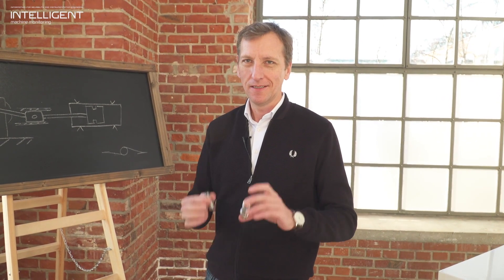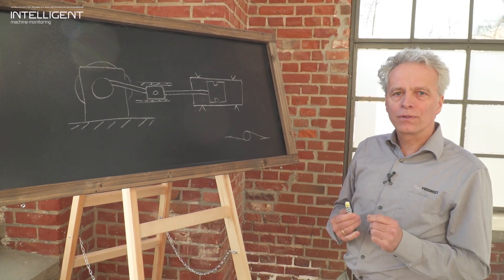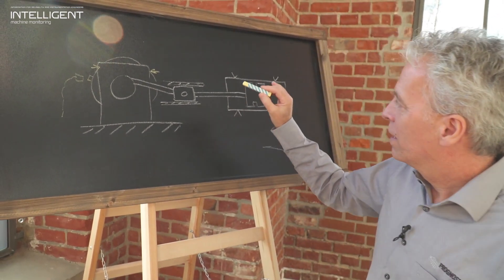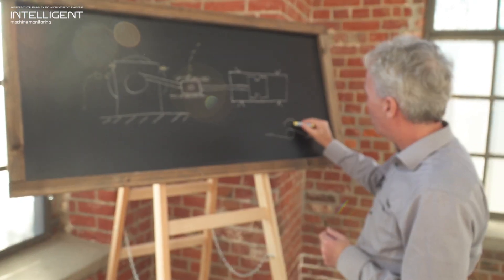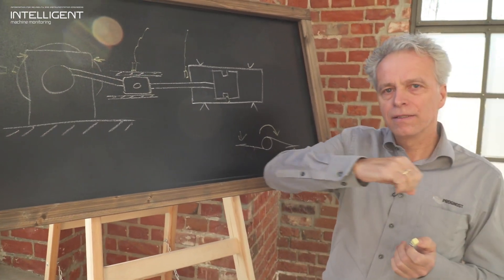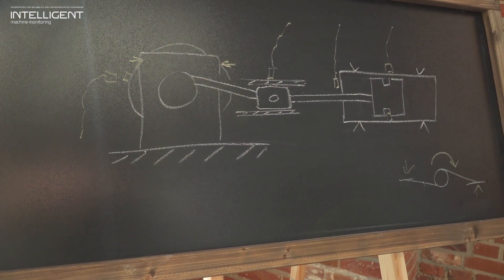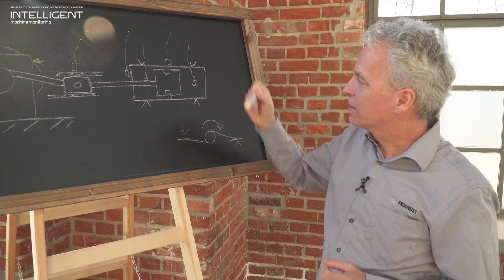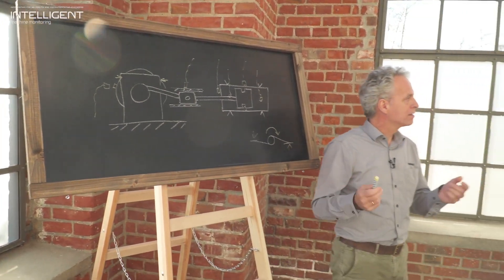What are the best sensor positions on Reciprocating Compressors?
Best practices for sensor mounting to obtain perfect signals for Online Condition Monitoring and Machine Protection of Rotating Equipment. This includes acceleration sensors, velocity sensors for API compressors, displacement and pressure sensors.